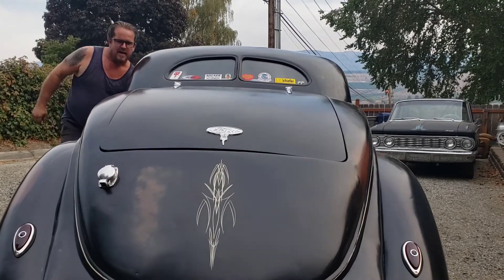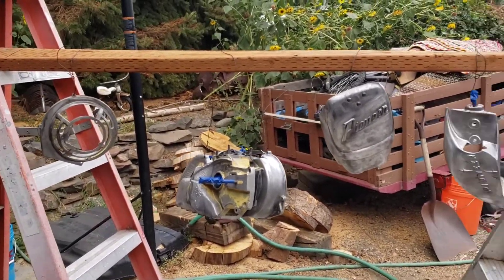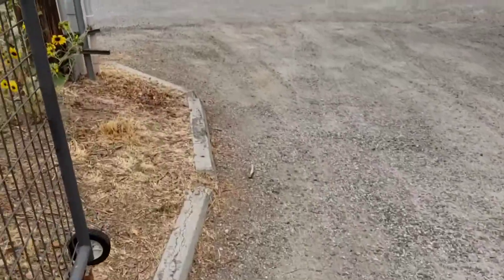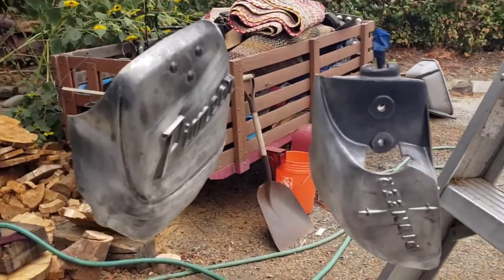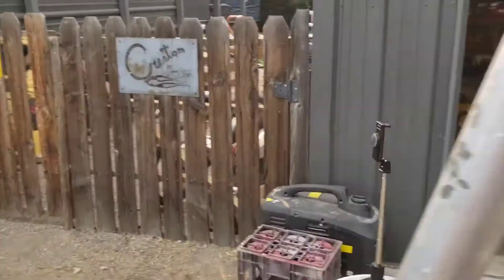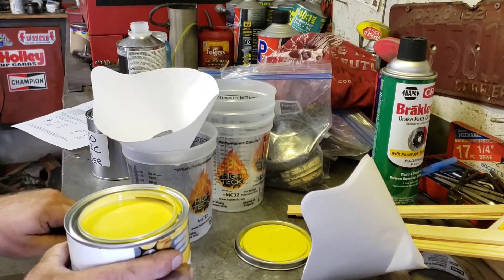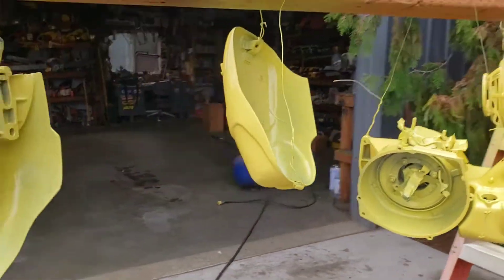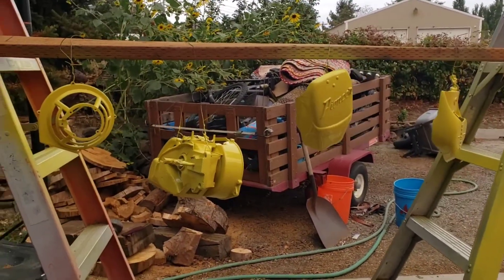Painting a Vintage Chainsaw with Automotive Single stage Acrylic Enamel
Time to paint the Vintage Pioneer RA Raffle saw! I'll show you how to etch prime and Paint Aluminum Chainsaw parts like a Pro!